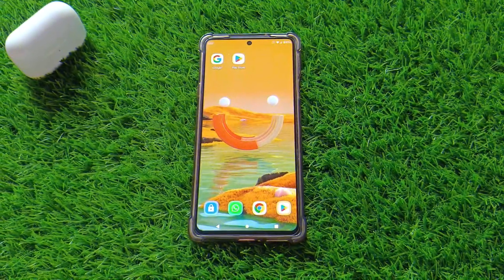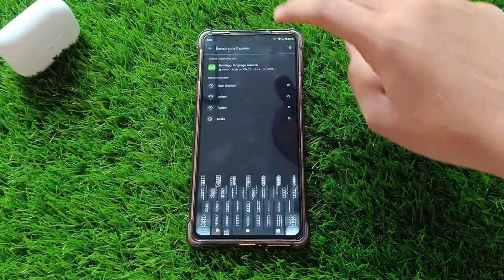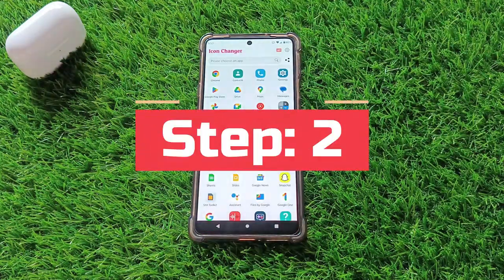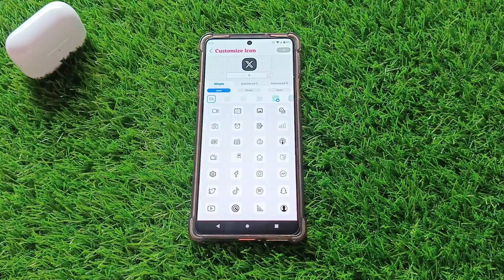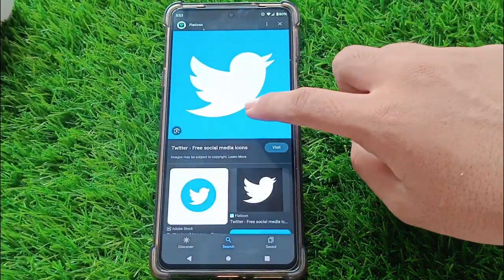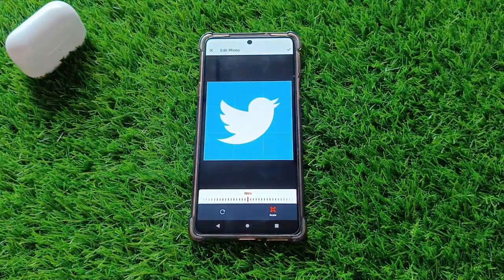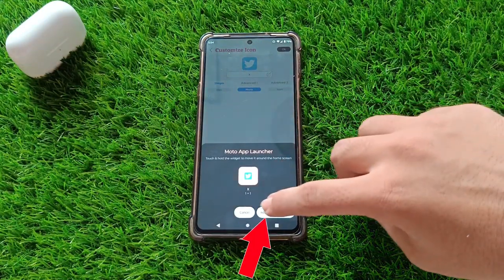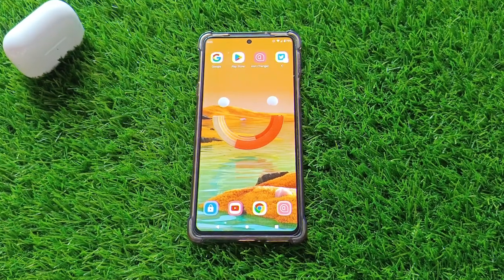How to Change Back to Twitter Icon (Android) | Easy Step By Step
Reverting to the Classic: How to Change Back to the Twitter Icon on Android

Twitter's iconic blue bird logo is recognized worldwide, but the platform occasionally updates its app icon. If you prefer the classic Twitter look, our guide will show you how to switch back and keep the familiar bird symbol on your home screen.

Bringing Back Nostalgia:
Revert to the classic Twitter icon and enjoy the nostalgia of the platform's earlier days.

Step-by-Step Instructions:
Our easy-to-follow tutorial provides clear steps to change your Twitter app icon on your Android device.

Customization:
Personalize your app experience by choosing the app icon that resonates with you the most.

Recognizable Brand:
The classic Twitter icon is instantly recognizable and can make it easier to spot the app on your device.

Quick and Reversible:
Changing the Twitter icon is a quick process, and you can switch back to the updated icon at any time.

Personal Preference:
Your device, your choice. Select the app icon that best suits your personal taste and style.

Standing Out:
While many users adopt the new icon, reverting to the classic one can make your device stand out.

Enjoy the Familiar:
If you're attached to the classic Twitter look, changing the app icon allows you to keep that familiarity.

Visual Consistency:
If you're used to the classic icon, it helps maintain visual consistency on your device